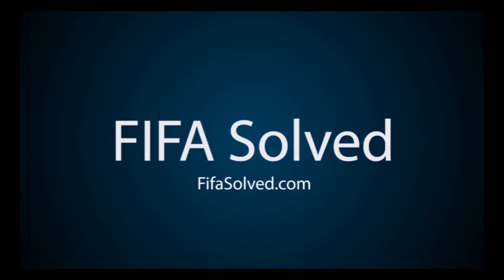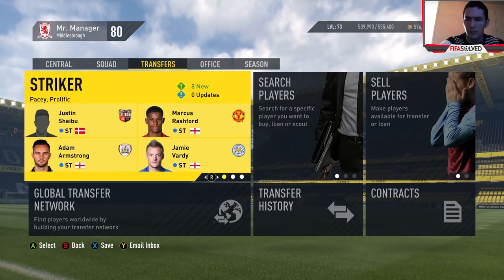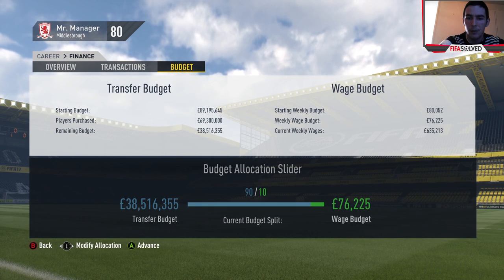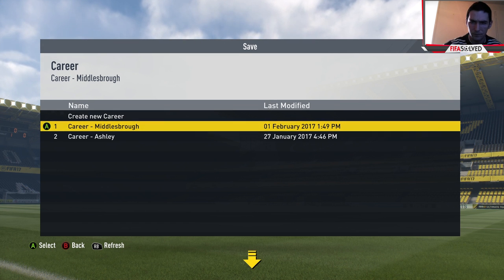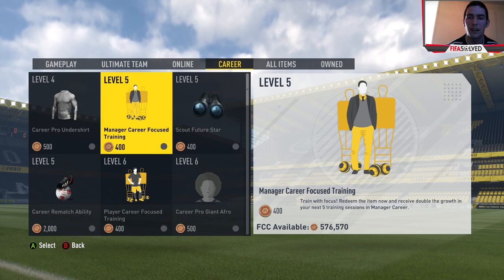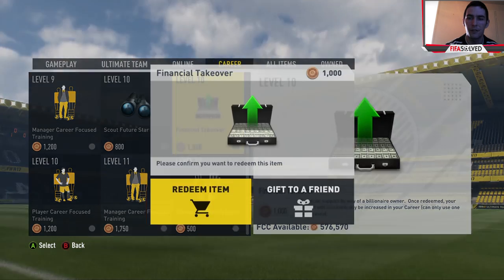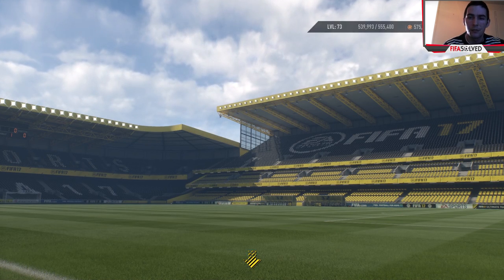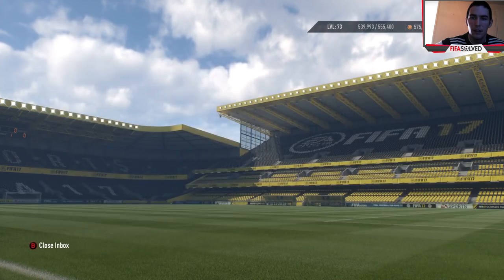FIFA 17 Financial Takeover Solved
FIFA 17 Financial Takeover Solved For Career Mode Money Boost

These tips work well for FUT Champions and Online Season, Career Mode and H2H and are compatible with the PS3/PS4, Xbox 360, Xbox One and Windows PC. All the tips work after the recent gameplay patch updates that were released too.